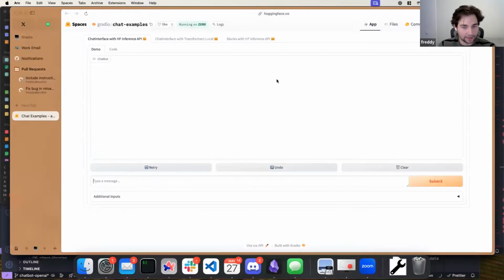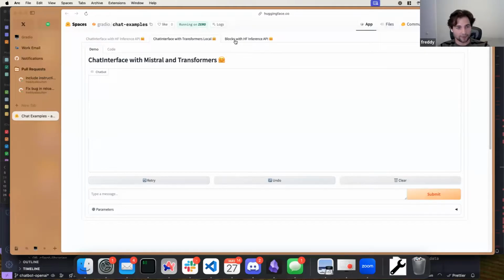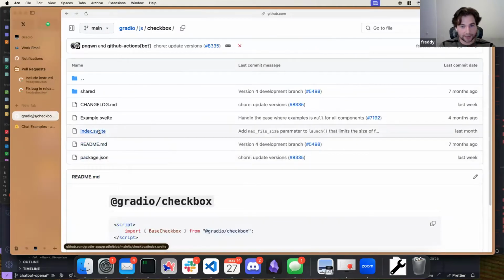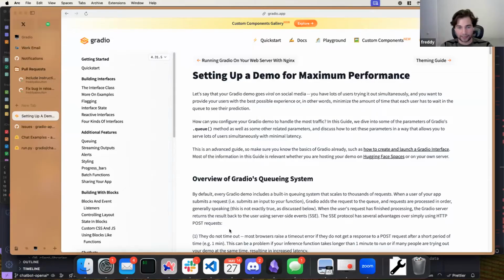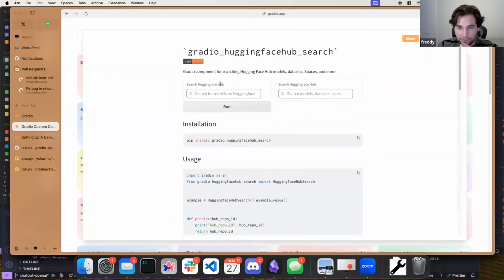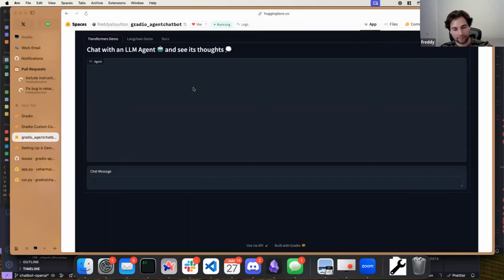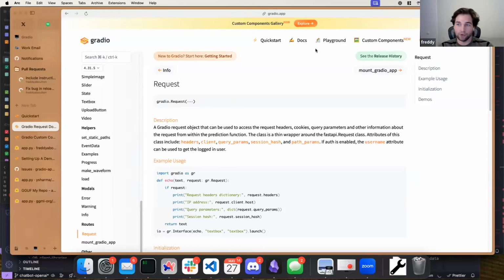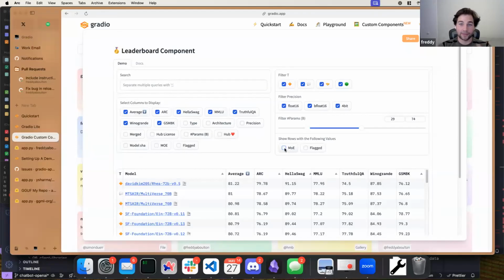Building LLM Applications w/Gradio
Freddy, a software engineer at Hugging Face, demonstrates ways to build AI applications with Gradio, an open-source Python package. Freddy demonstrates building applications like a chatbot interface with just 50 lines of Python, discusses Gradio’s versatility in handling various media types, and its seamless integration with Hugging Face’s ecosystem. He also covers comparisons with tools like Streamlit and Shiny, emphasizing Gradio’s AI-first design, built-in API capabilities, and advanced features such as streaming outputs and multimodal support. Freddy concludes with insights into upcoming developments, including improvements in declarative UI rendering and agent workflows, showcasing Gradio’s continuous evolution to meet the AI community's needs.

*00:00 Overview of Gradio’s Chat Interface*
Freddy provides an overview of the Gradio chatbot user interface and walks through the code powering the demo.

*04:21 Gradio’s Competition*
Freddy discusses the efficiency, built-in API, Hugging Face integration, and other unique features that make Gradio more suitable for AI applications compared to other UI frameworks.

*08:27 Migrating to Gradio from Streamlit*
The Gradio UI is similar in design to Streamlit, with some differences in how they both react.

*10:48 Gradio’s Streaming Feature*
Gradio supports streaming not just for text but for any generator, enabling functionalities like streaming from webcams and visualizing denoising in diffusion models.

*11:55 Overview of Gradio Repository*
Most of the Python source code resides in the gradio directory of the repository, with the js (JavaScript) and client directories being the other important folders.

*13:46 Overview of Gradio’s Image Component*
Each Gradio component has two main functions: preprocess and post-process, along with several event triggers related to that component. Gradio uses Svelte for the frontend, with JavaScript-based interactions found in the js directory.

*17:00 Multi-modal Features in Gradio*
Freddy demonstrates the multi-modal textbox with the ability to add attachments and later shows how it can be integrated into the chatbox.

*20:42 Using Gradio API in Production*
Gradio can be used for serious production workloads with features like queueing and concurrency control to prevent server crashes. Launching multiple Gradio servers can also help manage load.

*22:57 Gradio Examples*
Gradio examples are sample inputs that guide users on the type of input a component expects. Example outputs can be cached to save resources.

*25:16 Disadvantages of Using Gradio JS Client*
The Gradio JavaScript client allows you to take a model from Hugging Face and connect it to your own UI. Despite Gradio’s component library for easy use, it also provides the ability to create custom components.

*28:40 Overview of Various Gradio Components*
Freddy showcases various Gradio components, such as PDF viewers, molecule viewers, maps, Hugging Face’s search box, and more.

*31:50 Gen AI Apps on Serverless Architecture*
Gradio offers multiple ways of managing user load, from queuing and batching to more personalized features.

*34:49 Visualizing Agent Workflows in Gradio*
Freddy introduces the new Gradio Agent Chatbot powered by the Transformers Agent API. The team is working on integrating it into the Gradio core.

*38:20 Authentication in Hugging Face Spaces*
Instead of using Gradio’s ‘Authentication,’ a more secure option would be to use login via Hugging Face. Google OAuth can also be used in the Gradio demo.

*41:54 Gradio Serving and Integration with FastAPI*
Gradio is built on FastAPI, which makes it easier to integrate into larger FastAPI projects.

*44:23 Managing User Access*
User access can be managed using Gradio’s request component.

*45:24 Gradio Lite*
Gradio Lite is a version of Gradio that runs entirely on the browser using Pyodide, making it ideal for running privacy-critical libraries.

*48:47 Advanced Tables in Gradio*
The existing dataframe table in Gradio is quite flexible but lacks advanced filtering options. Gradio has custom components for performing filtering operations on the client side.

*51:33 Upcoming Features in Gradio*
Freddy discusses the team’s ongoing efforts to improve Agents and LLMs in Gradio. The team is also exploring using WebRTC to stream data from client to server for real-time demos. Gr.Render is coming soon for creating more dynamic UIs.

*56:18 Conclusion and Wrap*